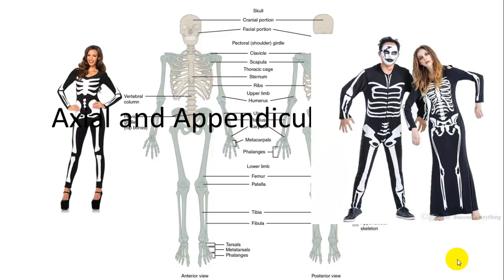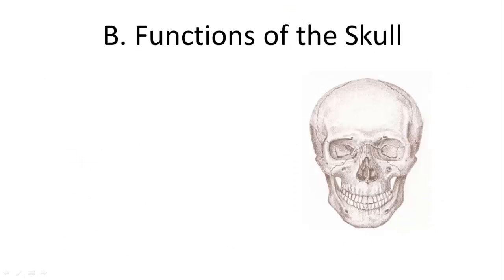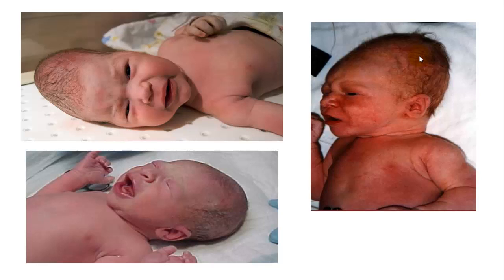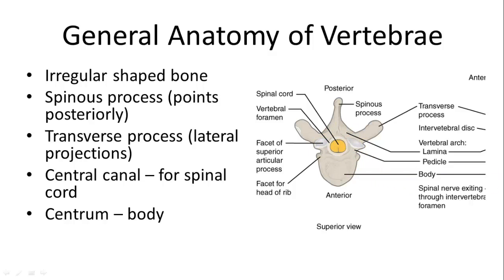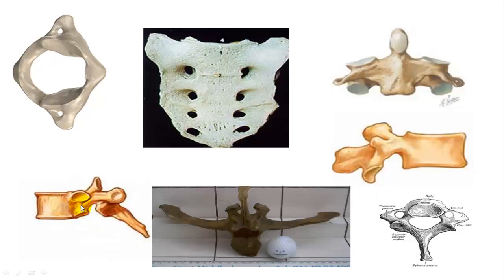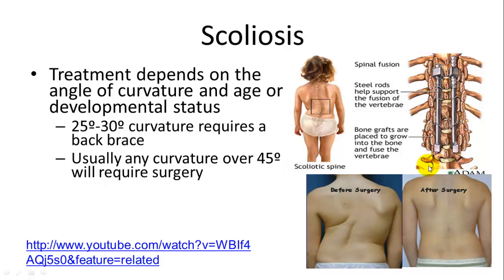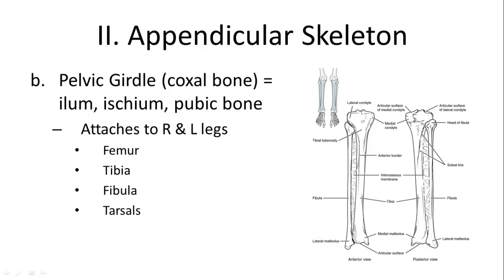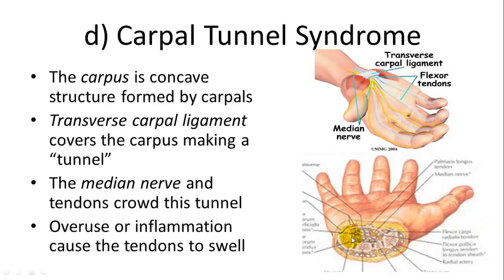Axial and Appendicular Skeleton